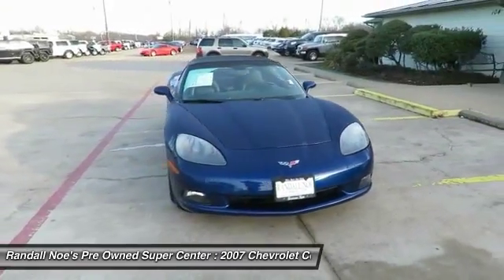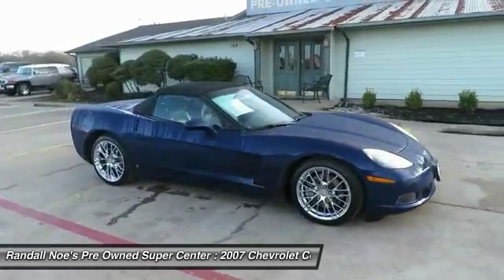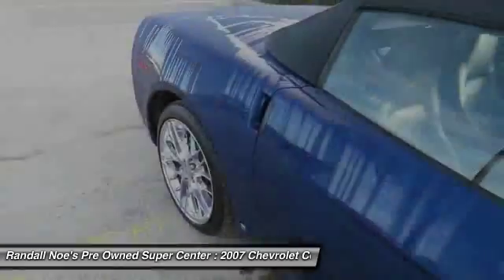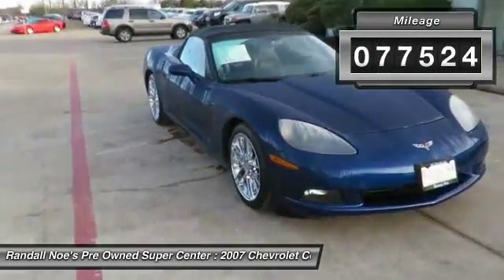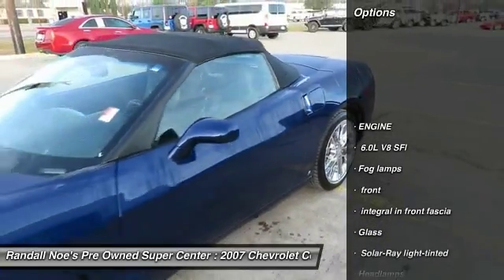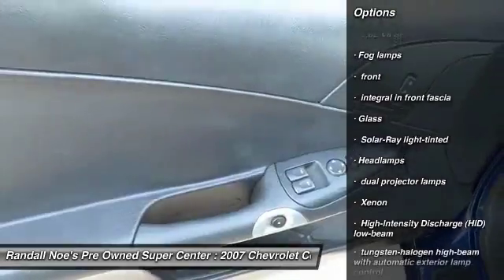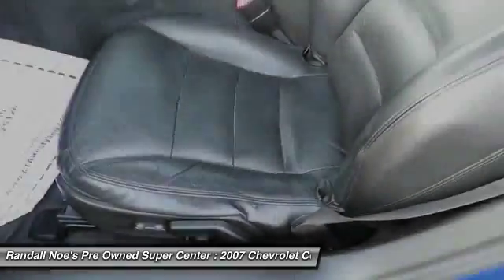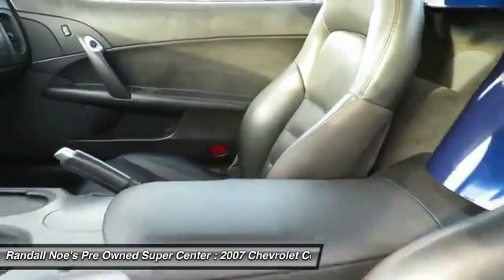2007 Chevrolet Corvette Terrell TX D6278A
2007 Chevrolet Corvette

We are pleased to present this excellent 2007 Chevrolet Corvette with 77524 miles. Its beautiful LeMans Blue Metallic exterior is nicely complimented by a clean Ebony interior.  This Corvette comes equipped with the following options,  ENGINE,  6.0L V8 SFI, Fog lamps,  front,  integral in front fascia, Glass,  Solar-Ray light-tinted, Headlamps,  dual projector lamps,  Xenon,  and much more. For a complete list, select the Options button below.